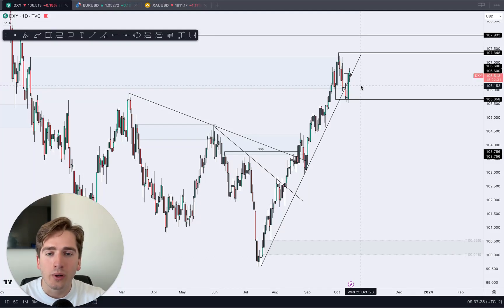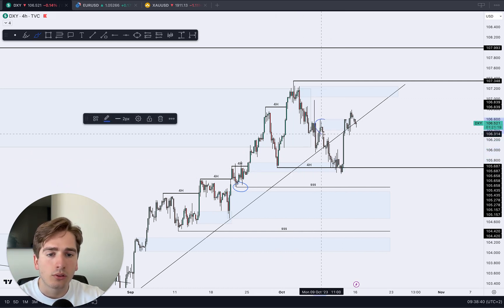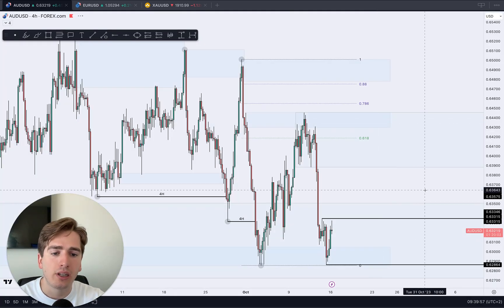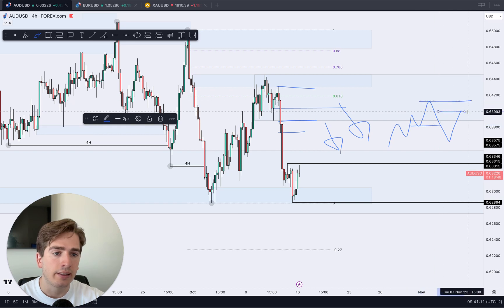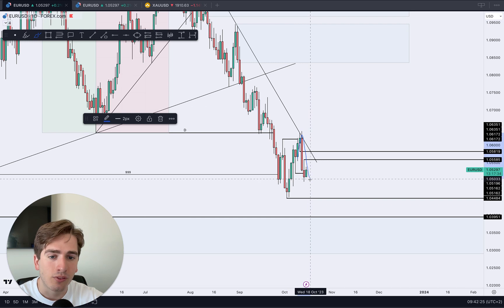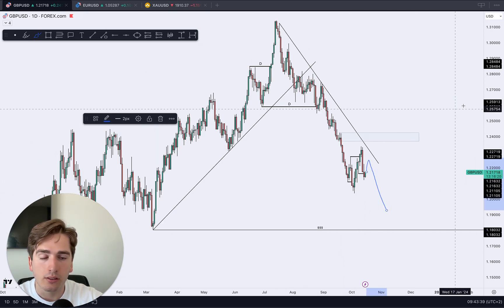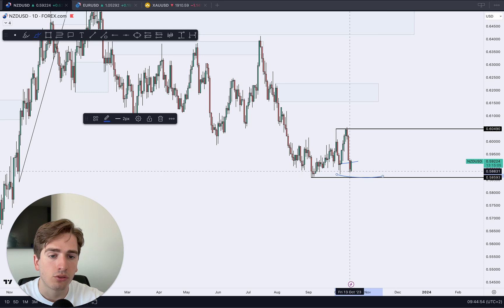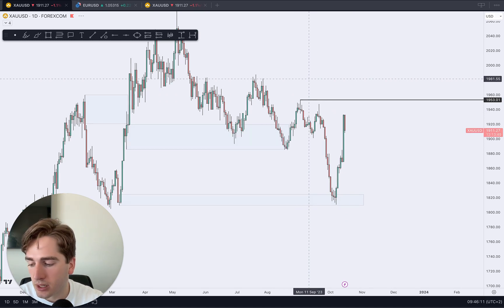GBPUSD, EURUSD, NZDUSD, AUDUSD, GOLD & DXY - Daily Forex Market Analysis - Volume 276.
Timestamp
0:00 DXY
02:31 AUDUSD
03:57 EURUSD
05:55 GBPUSD
07:16 NZDUSD
08:10 GOLD